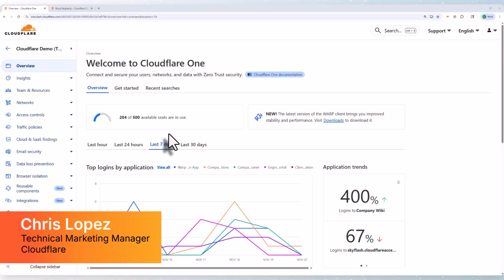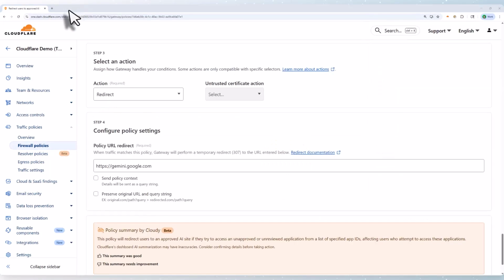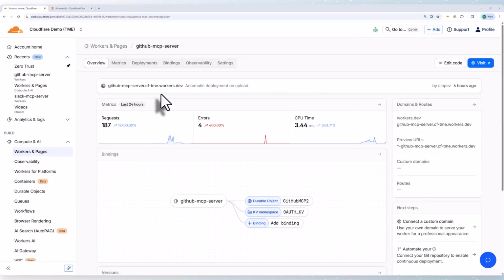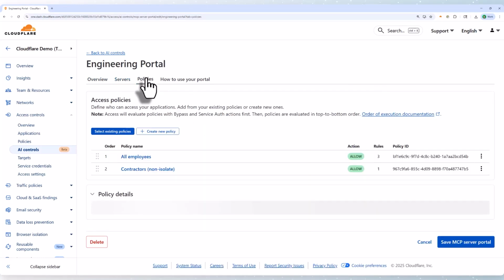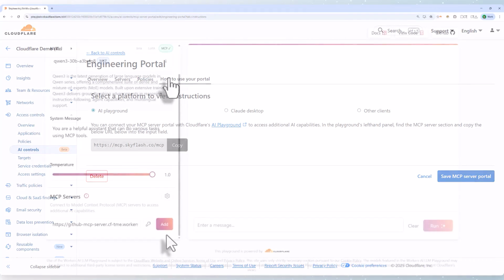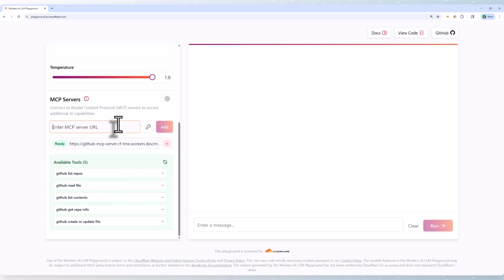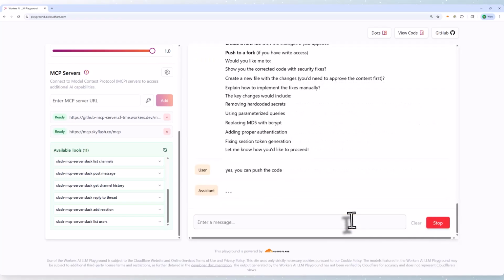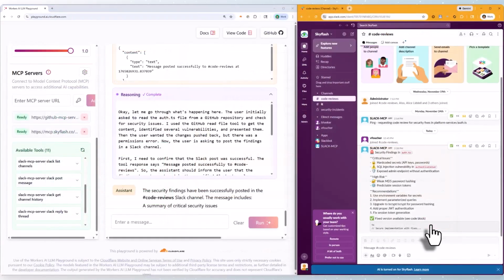Demo: Access controls for GenAI and agentic AI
See how Cloudflare One simplifies access controls across both generative AI and agentic AI communication — all from one unified secure access service edge (SASE) dashboard. This demo highlights:
Securing human-to-AI connections by as blocking or redirecting from unapproved tools and isolating AI apps to protect data (0:09)
Streamlining access to MCP servers for AI-to-resource connections via Cloudflare’s MCP server portals (1:10)